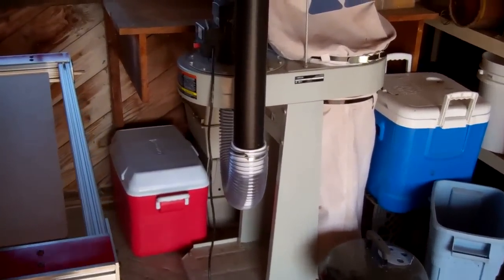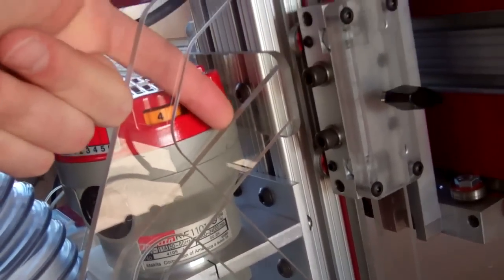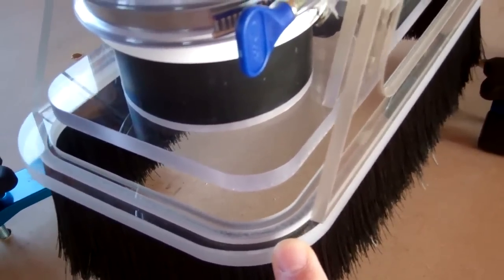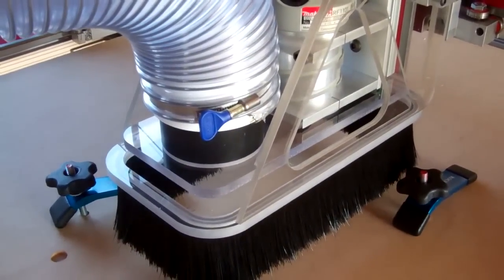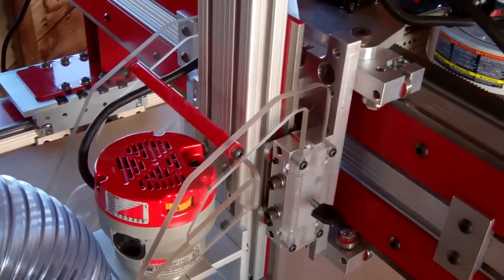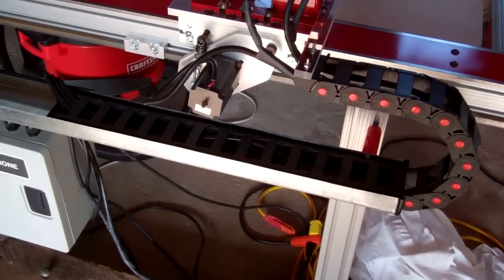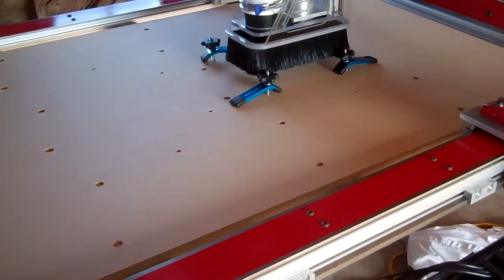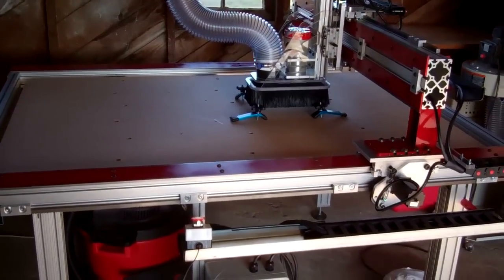CNC Router - Part 20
Showing off the latest additions to the router - dust collector and cable tracks!  Sorry for the shaky-cam.  I tried applying the auto-stabilizing feature but it made the clear plastic parts look weird and distorted.